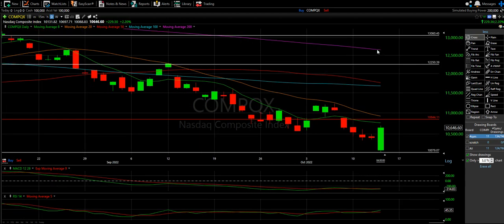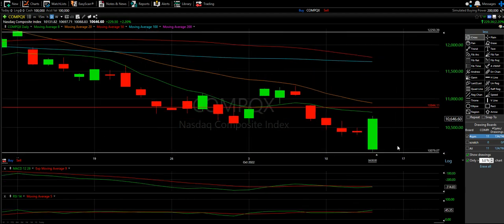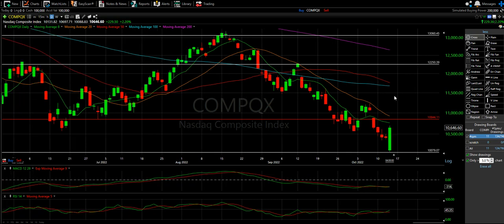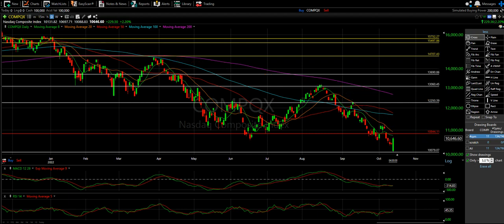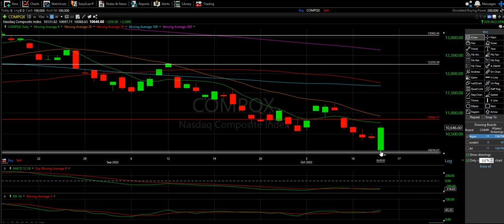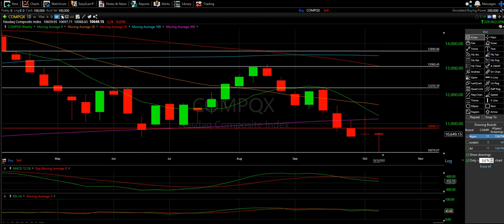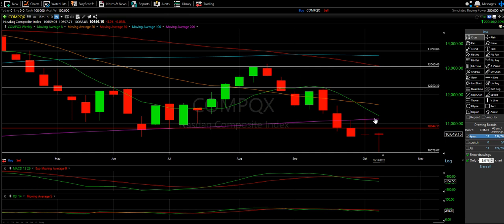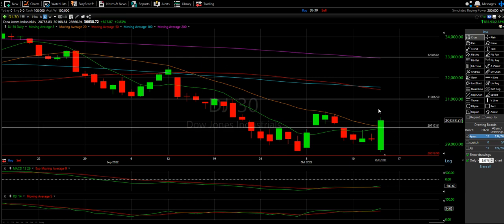NASDAQ, SP-500 and Dow Jones Technical Analysis - The Chart Readers - 10/13/22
Today the NASDAQ, Dow Jones, and SP-500 saw monster days for what seemed like the first time in a while. As good as it felt, remember, we care more about Follow Through and Confirmation!!
The strength of the Dow Jones breaking the 20 Moving Average Line ideally will rub off on the other two

NASDAQ and SP-500 have very similar charts. Both are still trading under the 8 Moving Average, showing they are not as strong as the Dow Jones. From there, NASDAQ has been hurting a lot more, as it has been trading under the Death Line 5 straight days (including after today's monster green candle). Strong support line bounce accompanied by good RSI and MACD makes it seem the 8 Moving Average Line might break, but not too sure about the 20MA.

SP-500 actually went under the Death Line in the morning but was able to use the line as a true support and bounced strongly! Still trading under the 8 Moving Average, but a strong RSI and MACD make it seem like it may break up towards the 20 Moving Average Line. The Dow broke it, but can the SP-500 too?
...and if it does, we need confirmation the following day!

Dow Jones really showed the most strength by being the first to break the 20 Moving Average. After 3 fails, it looks like the 4th go was enough to break the resistance. That said, we need to see the Dow hold this in order to start feeling a bit more bullish going into next week.
The extra positive is Dow broke the immediate (and steeper) downtrend line!

Hope you are learning!!!